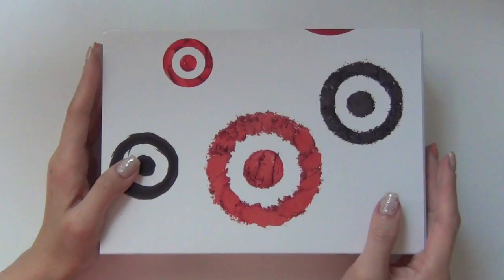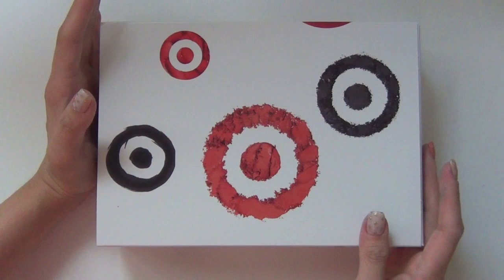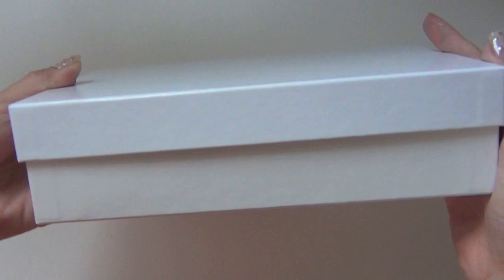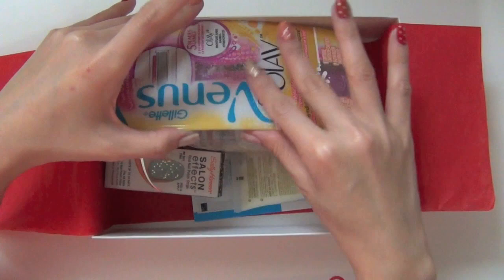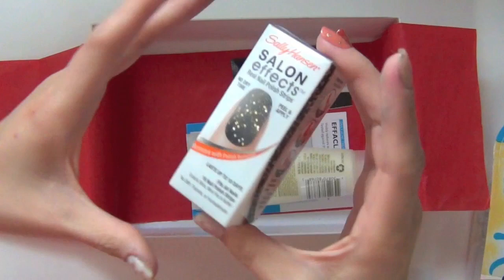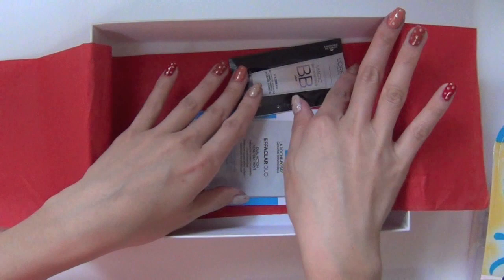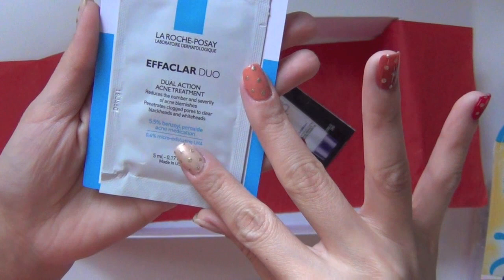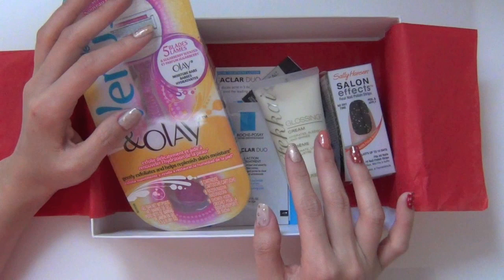$5 Target Beauty Box Unboxing - Natalie's Creations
Where can you find the items inside this box?

1/ Gillette Venus & Olay Sugarberry Scent Razor 1 Kit
2/ Fekkai Glossing Cream 2 Oz
3/ Salon Effects Real Nail Polish Strips (470 LUST-ROUS) By Sally Hansen
4/ L'Oreal Studio Secrets Magic B.B. Cream, Light, 1 Fluid Ounce
5/ La Roche Posay Effaclar Duo Dual Action Acne Treatment

I just started a Vlog channel, will you check it out and make my day, please? :)

Check out the previous Target beauty bag I got, it was free